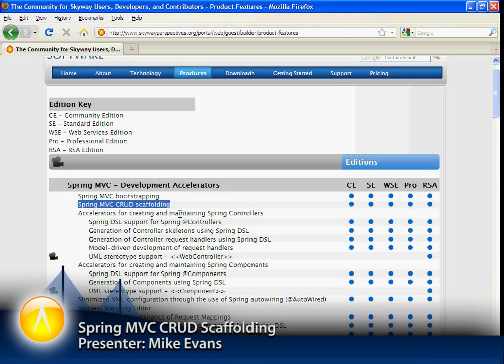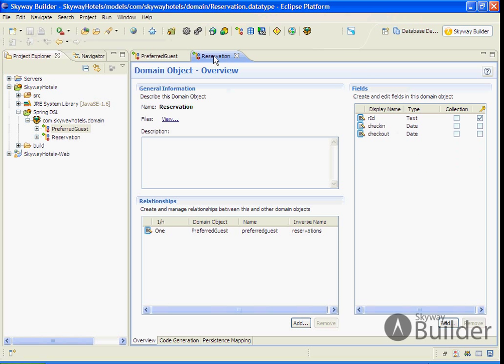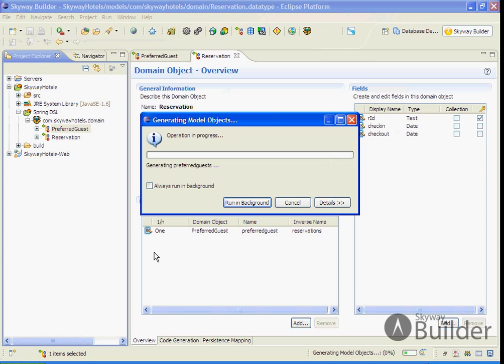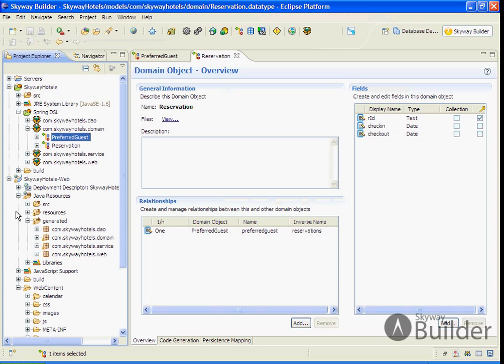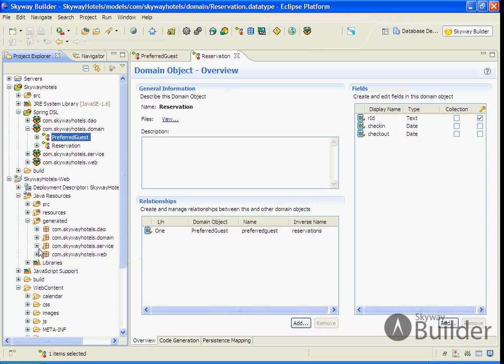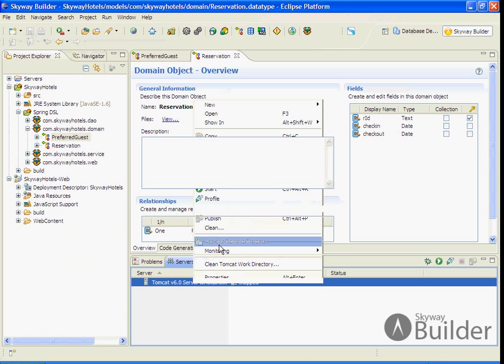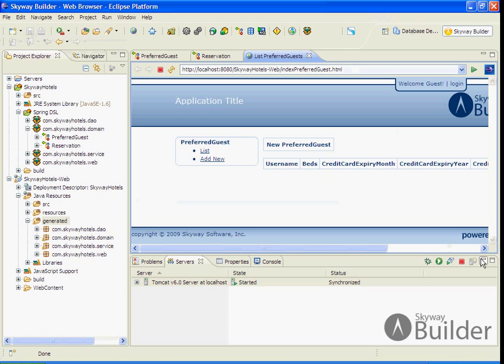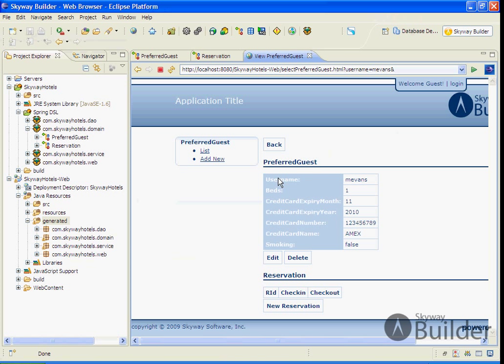CRUD Scaffolding - Spring MVC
In this video a fully running Spring MVC application will be scaffolded from a domain model.